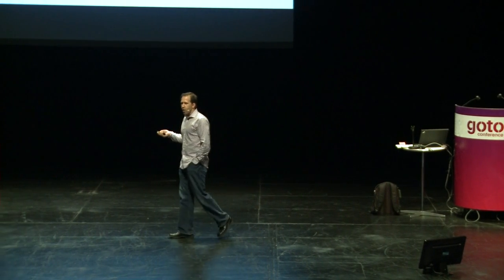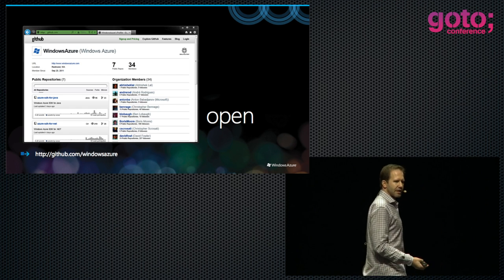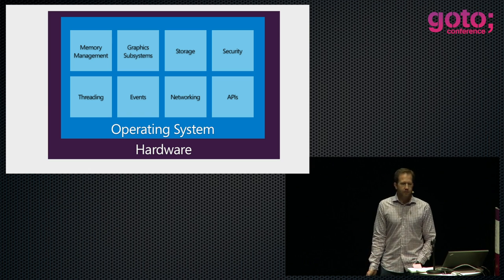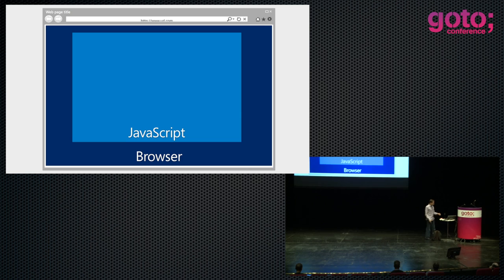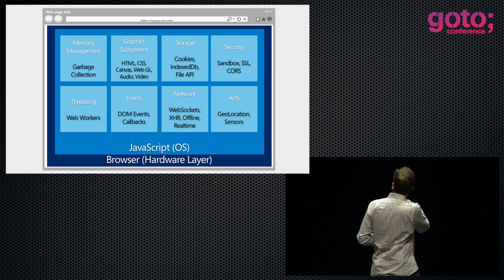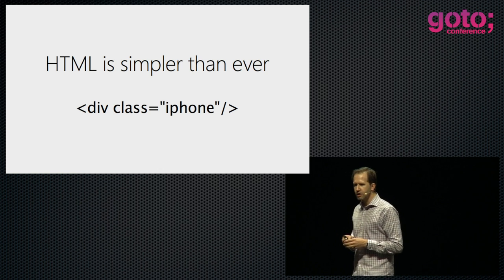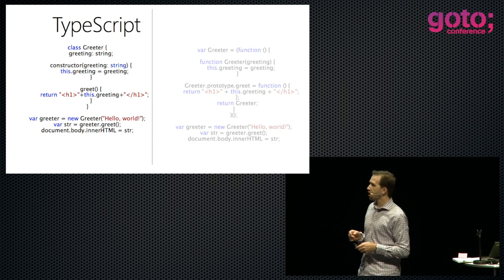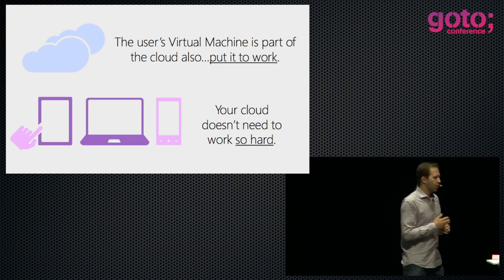Microsoft, The Cloud and Open Source • Scott Hanselman • GOTO 2012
Scott Hanselman - Principal Program Manager, Microsoft

ABSTRACT
One day I woke up and Microsoft was different. Maybe it happened overnight, maybe it took many years. Suddenly the ASP.NET Web Stack is open source, hosted using Git on CodePlex and taking pull requests from the Mono team. I can run node.js and Java alongside ASP.NET in the Azure Cloud and deploy them easily. The Visual Studio editor supports HTML5, CSS3 and JavaScript in a big way. ASP.NET ships not only the open source jQuery library out of the box but also KnockoutJS, jQuery UI, jQuery Mobile and Modernizr. The Azure SDKs are hosted on Github. What is the Microsoft Web Team doing? What's the plan for this generation and the next generation of Cloud-enabled open source Web Frameworks from Microsoft? Join Scott Hanselman as he tries to put this into a larger context and explain the world's most misunderstood Cloud.